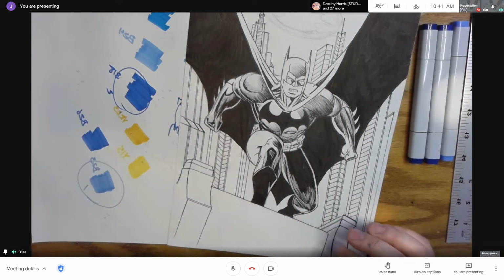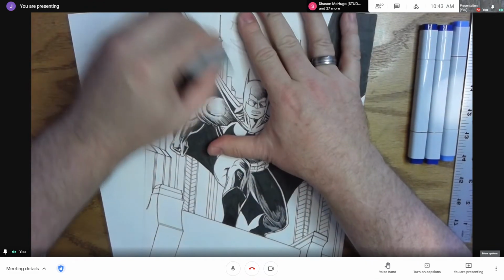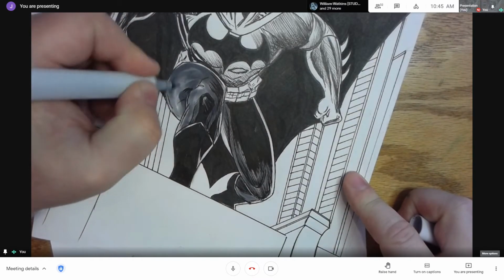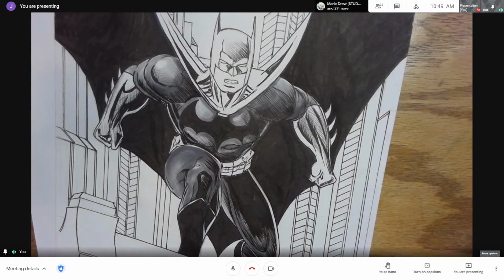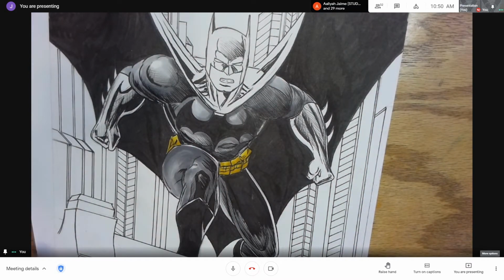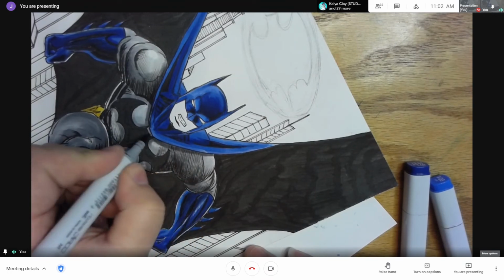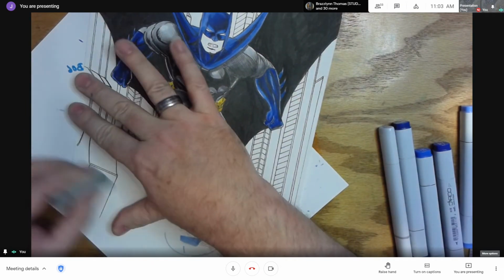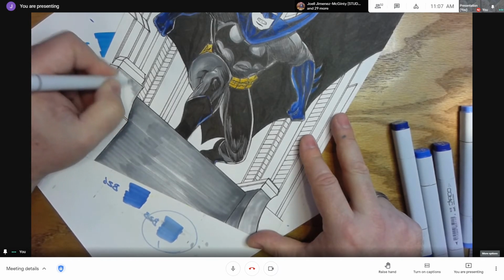Batman in Gotham City (after Jim Lee) - Part 5 - Coloring begins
As a more advanced lesson about line, shape and form study of the human body, students will sketch, ink and color a superhero design utilizing proper proportion and costuming details.  This figure drawing will utilize proper proportion, pencils, inks and appropriate colors to finish.

Materials: Copic Multi-liners
0.1
0.3
0.5
0.8
Pentel Brush-tip Ink Pen

Copic color markers:

Grays for the suit and building in foreground:  N2, N3, N4, N5 - Neutral Gray

Blues for the cape and cowl:
B37 - ANTWERP BLUE
B24 - SKY BLUE
B18 - LAPIS LAZULI
B23 - PTHALO BLUE

Yellows for the belt:
Y15 - CADMIUM YELLOW
YR23 - YELLOW OCHRE